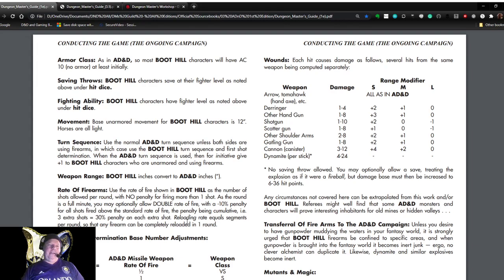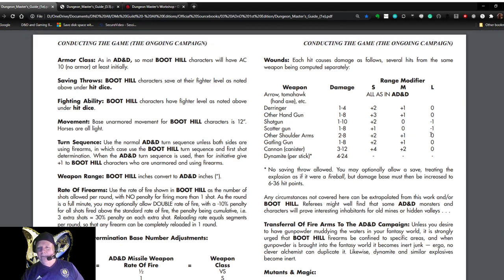Combat Saturday - Rifle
Learn all about the Rifle from D&D. We'll discuss its attributes and antecedents through the different editions of the game. Understanding this history can sometimes give you insights into ideas that players have for weapons or armor that seem to "fall between the cracks" of the 5th Edition rules as written, and it makes a valuable tool in your DM's toolbox.

Research:
5th Edition: D&D Beyond - Rifle